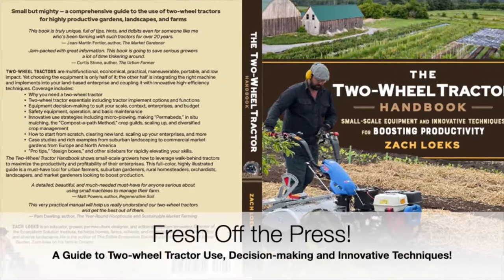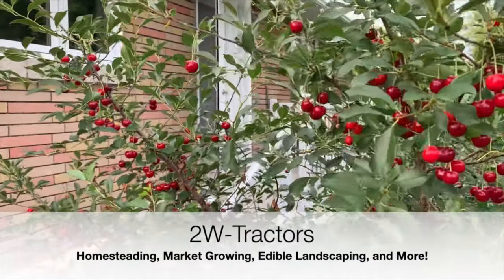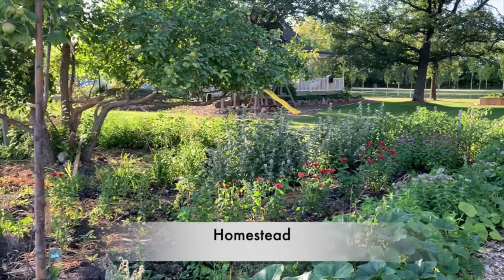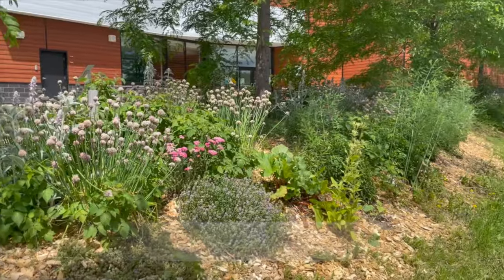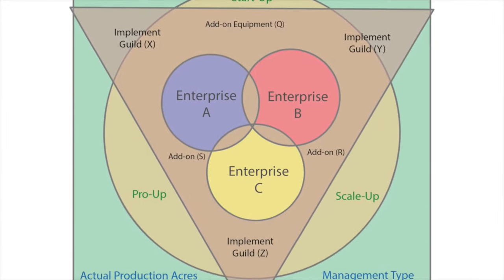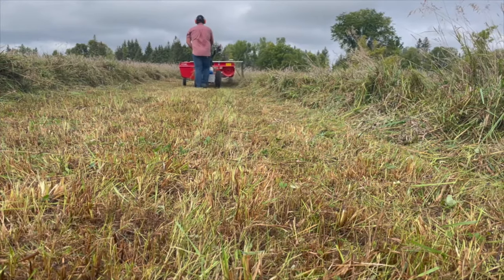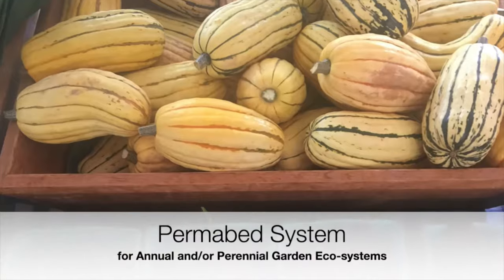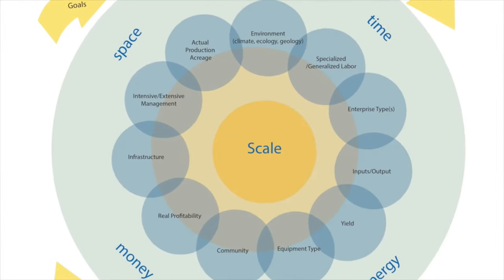The Two-Wheel Tractor Handbook with Zach Loeks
Small but mighty – a comprehensive guide to the use of two-wheel tractors for gardeners, homesteaders, landscapers, and farmers.

In this video educator, grower, permaculture designer, and author Zach Loeks introduces his new book The Two-Wheel Tractor Handbook: Small-scale Equipment and Innovative Techniques for Boosting Productivity.

The Two-Wheel Tractor Handbook shows small-scale growers how to leverage this versatile, affordable, yet under-utilized tool to maximize the productivity and profitability of their enterprises. Required reading for urban farmers, suburban gardeners, rural homesteaders, orchardists, landscapers, and market gardeners.